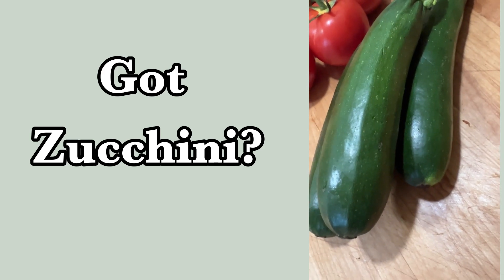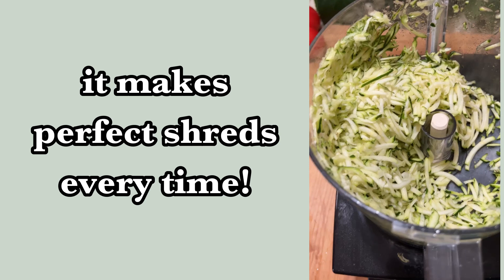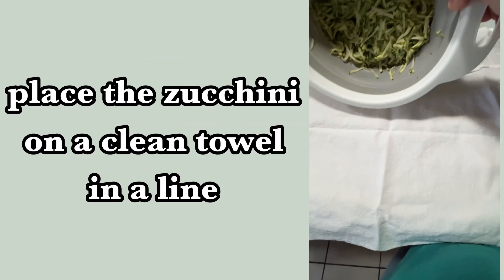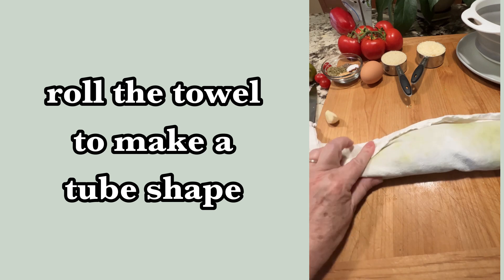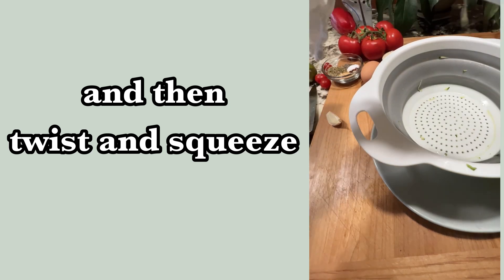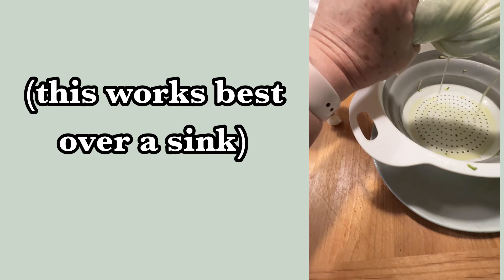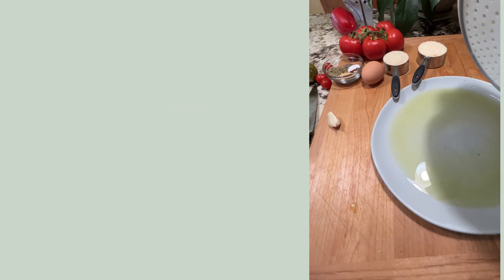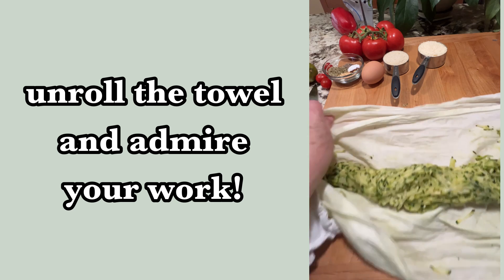How to Prep Zucchini for Baking or Cooking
Wondering how to get the moisture out of zucchini before baking? Let me show you how!
Use a food processor to shred your zucchini, then salt, drain, and squeeze it to reduce the water content.

Links for products used in this video:
Food processor